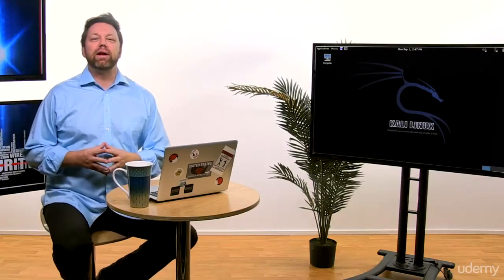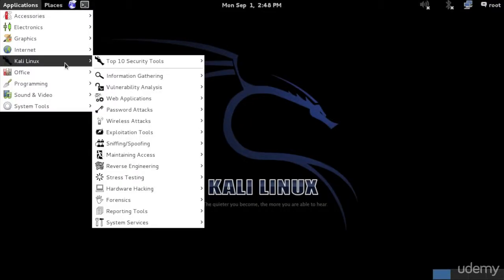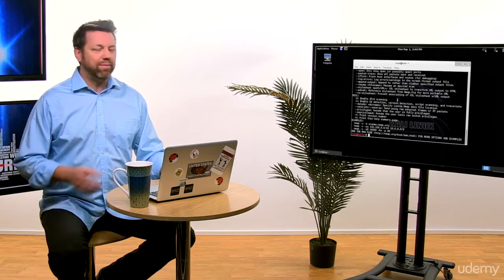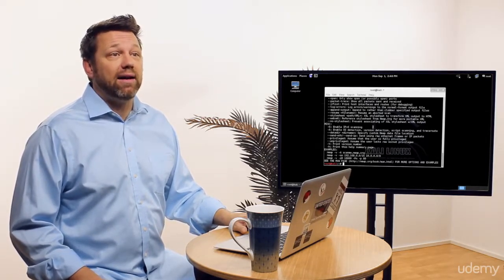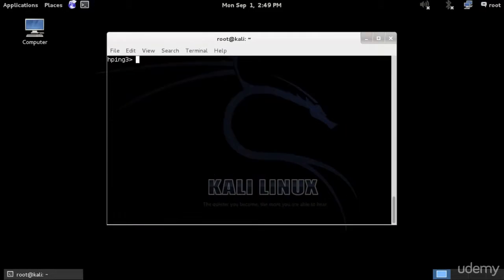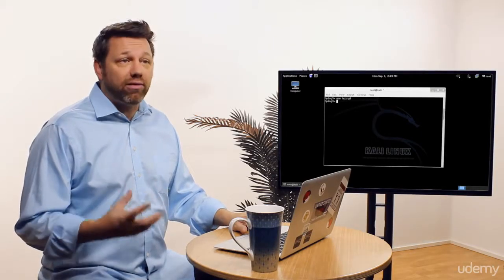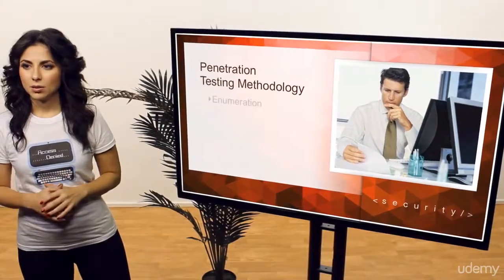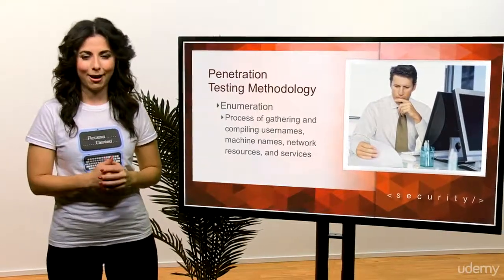CEH-02 Introduction -006 Pentesting Demo 2